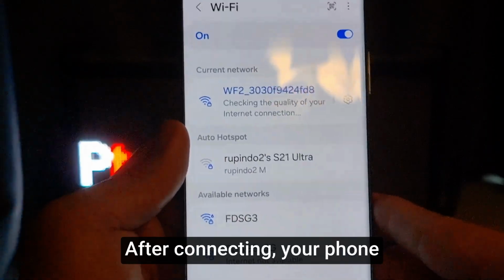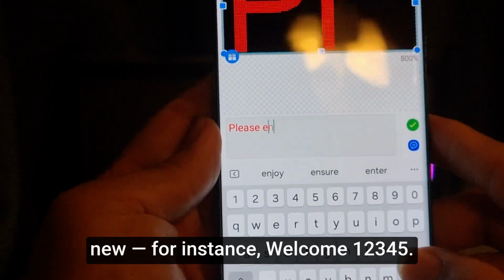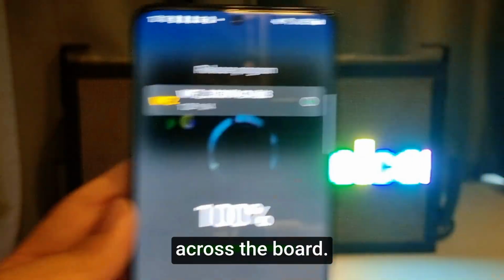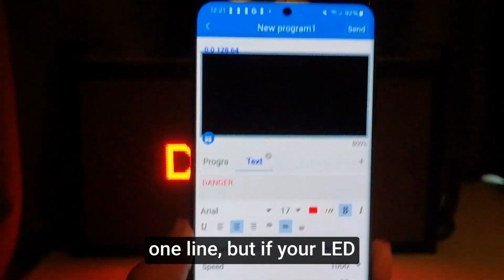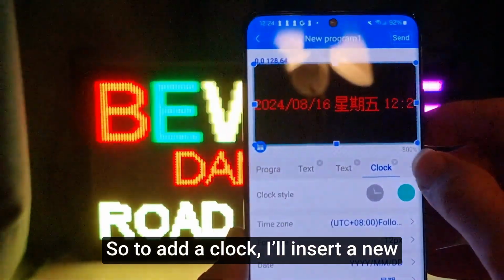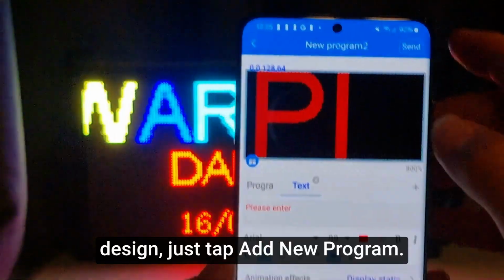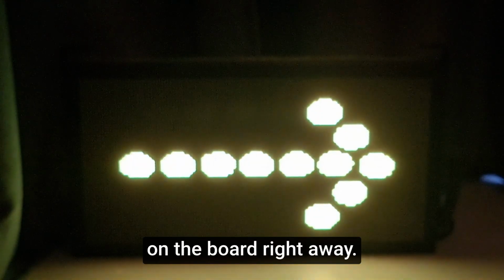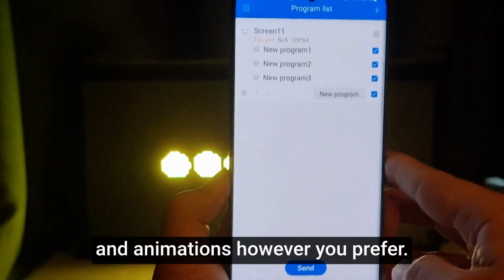Fort Digital Updating LED Board via Phone Apps